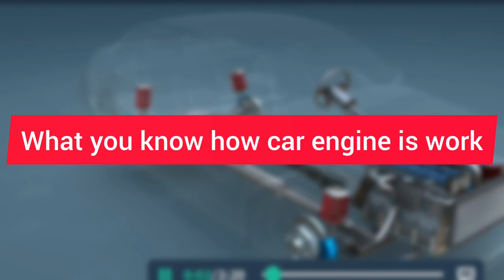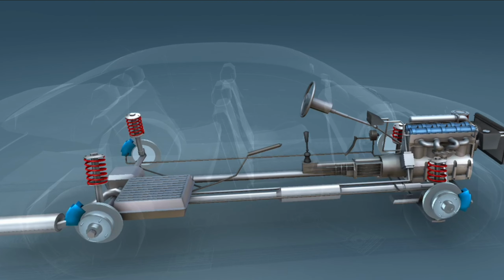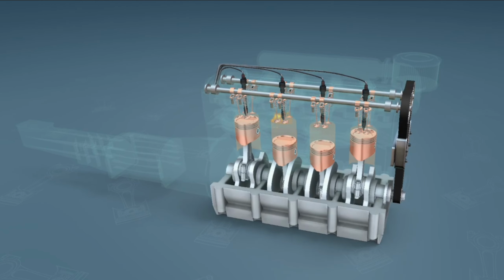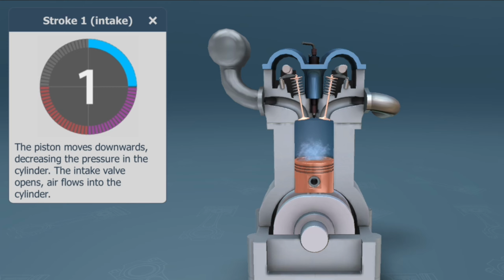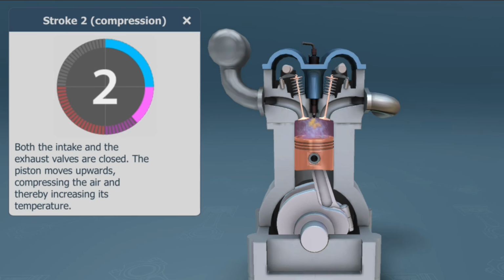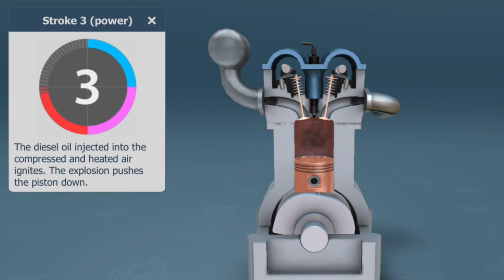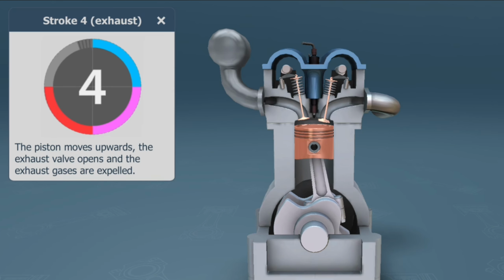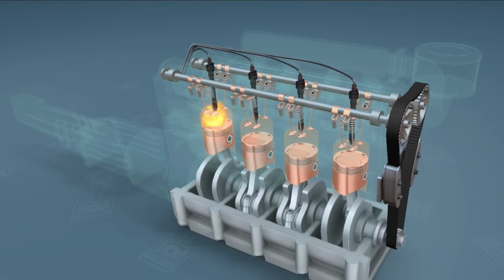what you know how car engine work with 3D animation. Increase your knowledge.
Here's a detailed description of how a car engine works:

*Overview*

A car engine is a complex machine that converts chemical energy from fuel into mechanical energy to power a vehicle. It's essentially a combination of several systems working together to generate power.

*Main Components*

1. Cylinders: These are the chambers where fuel is burned to produce energy.
2. Pistons: Moving up and down, pistons transfer force to the crankshaft.
3. Crankshaft: Converts reciprocating motion into rotational energy.
4. Camshaft: Operates valves to control airflow and fuel intake.
5. Valves: Regulate airflow and fuel entry into cylinders.
6. Fuel System: Delivers fuel to cylinders.
7. Ignition System: Generates spark or heat to ignite fuel.

*The Four Stroke Cycle*

1. Intake Stroke:
    - Intake valve opens.
    - Piston moves down, drawing in air and fuel.
2. Compression Stroke:
    - Intake valve closes.
    - Piston moves up, compressing air-fuel mixture.
3. Power Stroke:
    - Spark plug ignites air-fuel mixture.
    - Piston moves down, driven by explosive force.
4. Exhaust Stroke:
    - Exhaust valve opens.
    - Piston moves up, pushing exhaust gases out.

*Process*

1. Air and fuel enter the cylinder through the intake valve.
2. The mixture is compressed by the piston.
3. The spark plug ignites the mixture, producing power.
4. The piston transfers force to the crankshaft.
5. The crankshaft converts reciprocating motion into rotational energy.
6. The rotational energy powers the vehicle.

*Additional Systems*

1. Cooling System: Regulates engine temperature.
2. Lubrication System: Reduces friction between moving parts.
3. Exhaust System: Directs exhaust gases away from the vehicle.

*Types of Car Engines*

1. Internal Combustion Engine (ICE)
2. Gasoline Engine
3. Diesel Engine
4. Hybrid Engine
5. Electric Engine

Would you like me to:

1. Explain specific engine types
2. Describe engine components in more detail
3. Provide information on engine maintenance
4. Compare different engine technologies